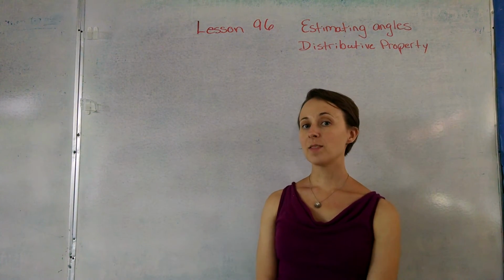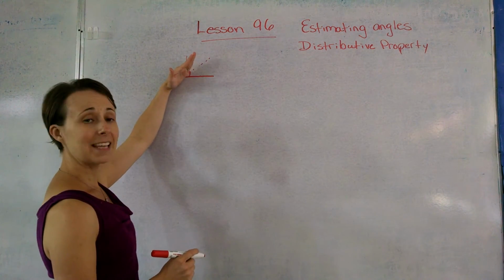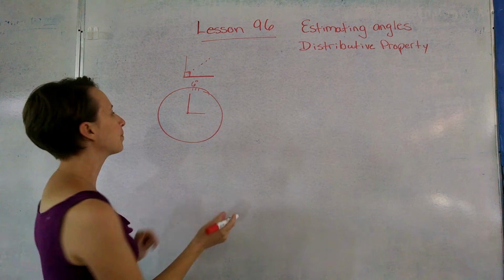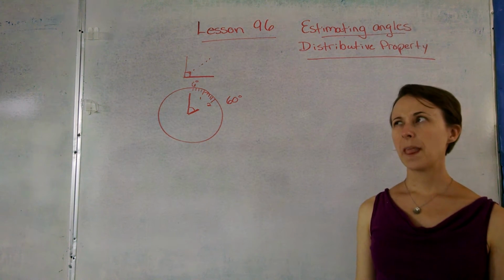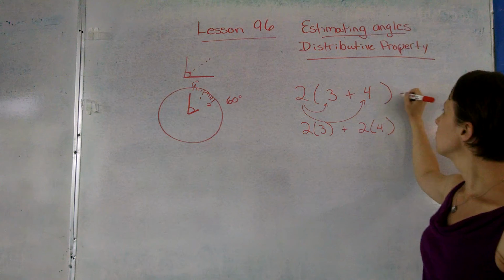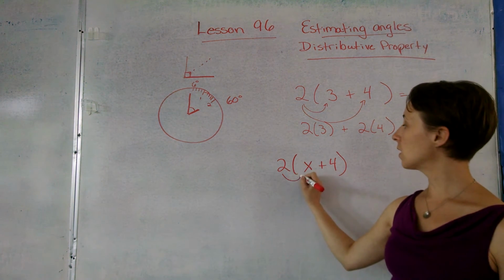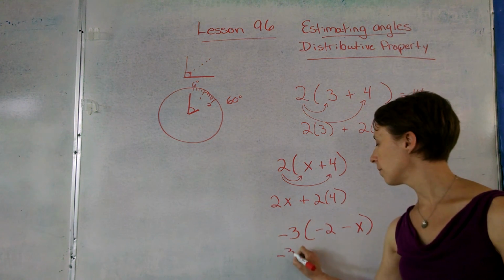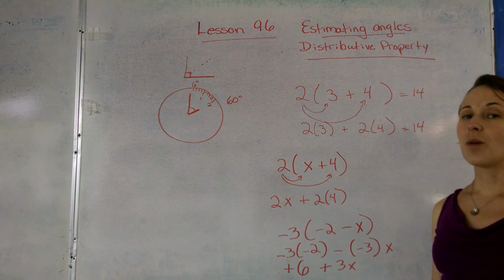Lesson 96 Estimating Angles Distributive Property